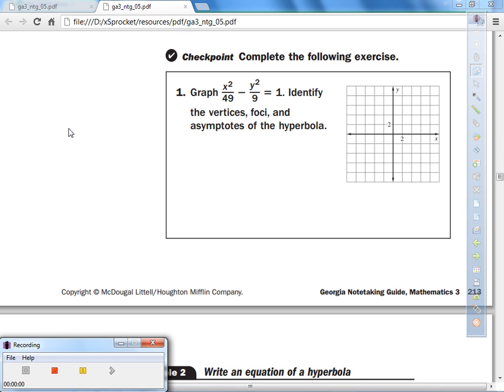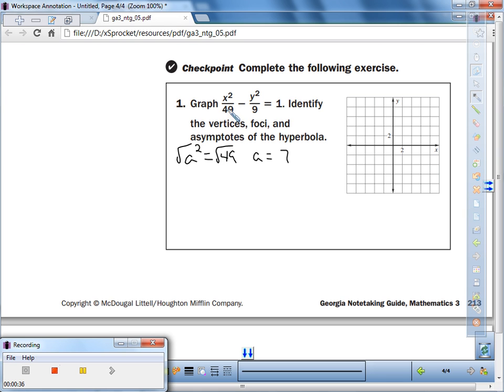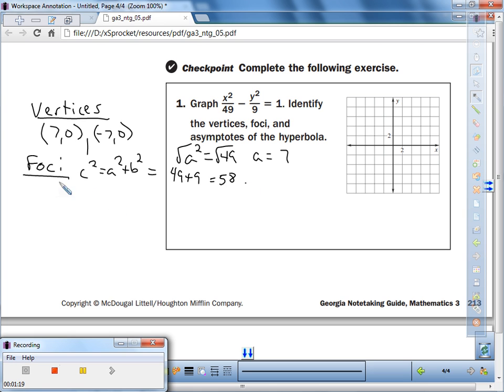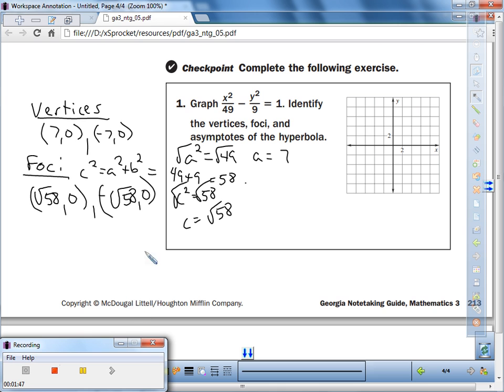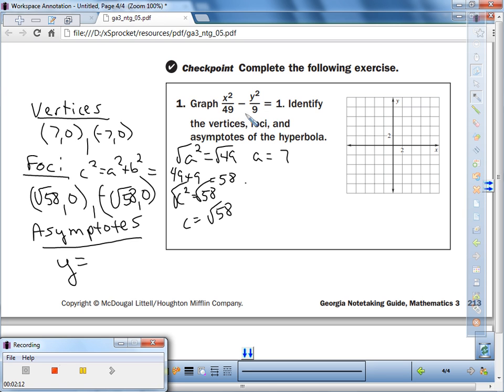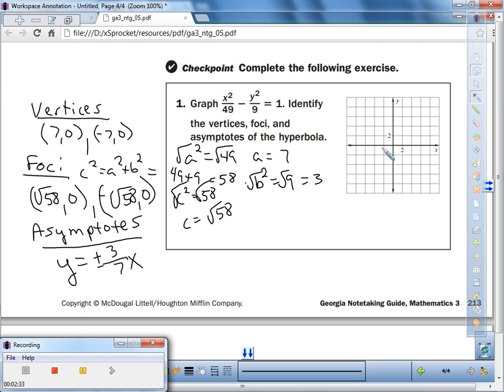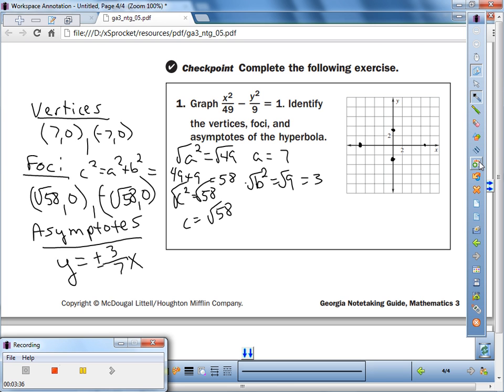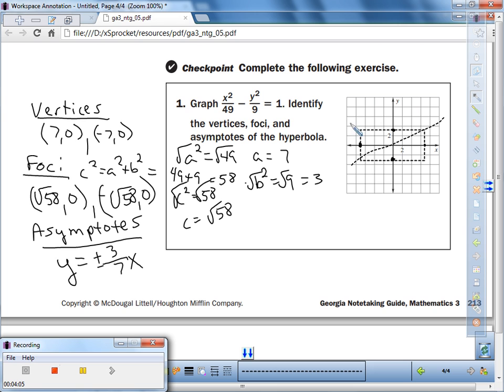checkpoint 1 page 213 Notetaking Guide